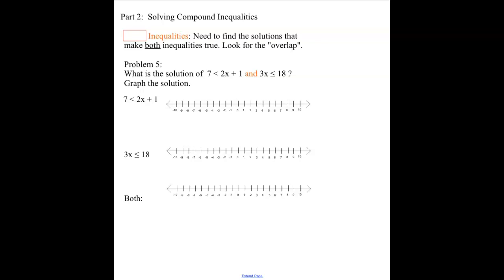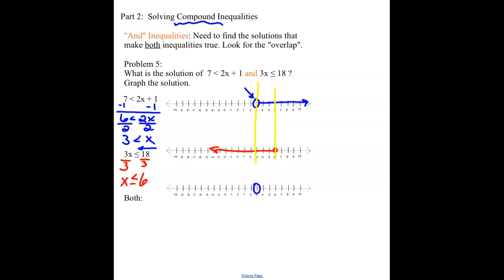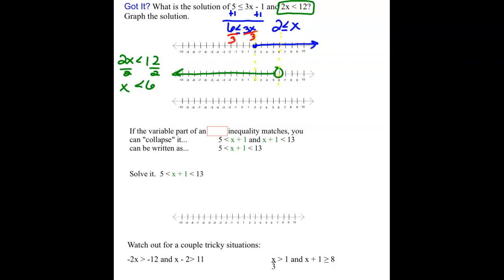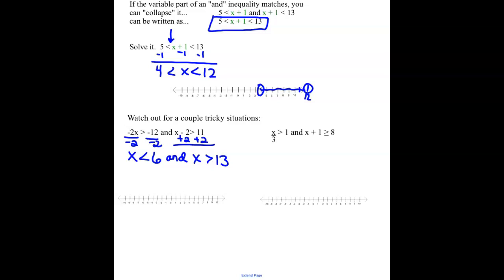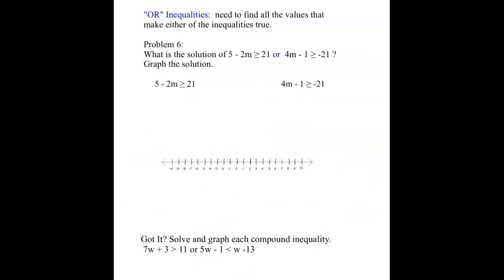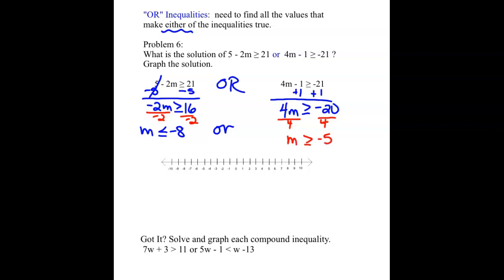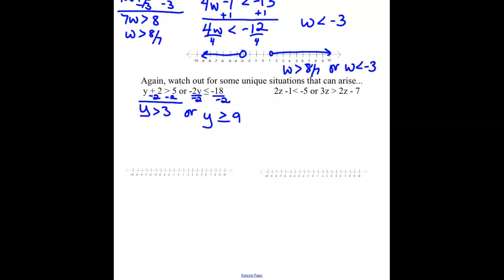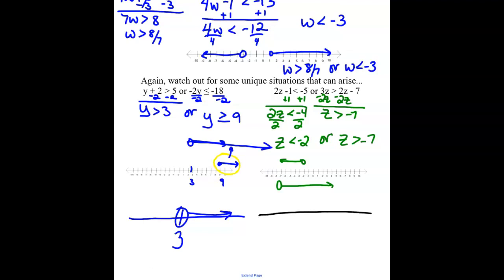Alg 2 Video Notes 1.5b